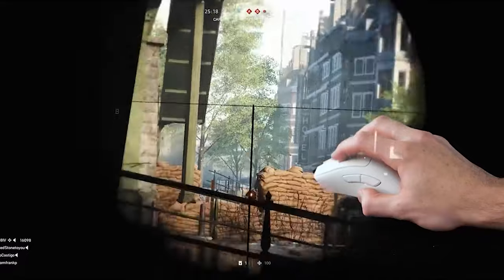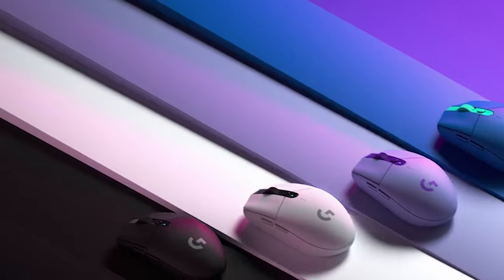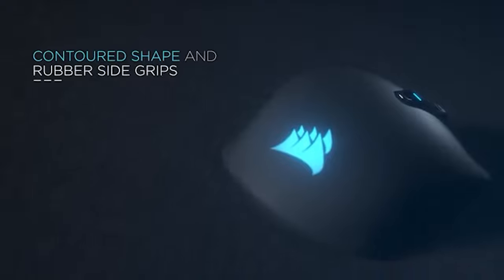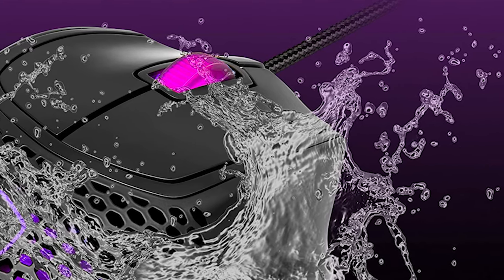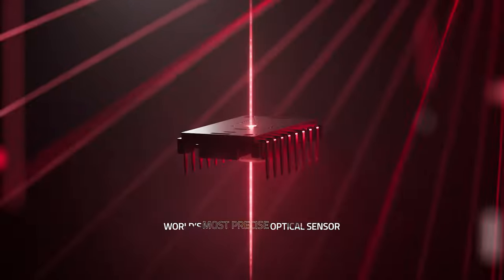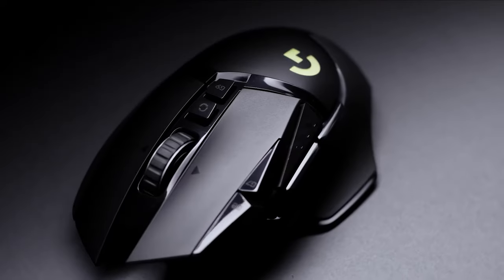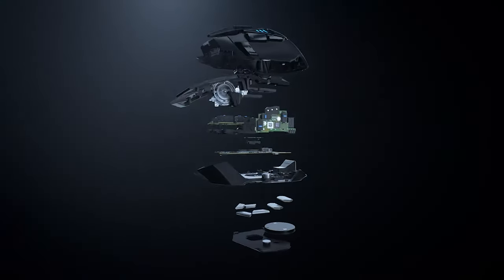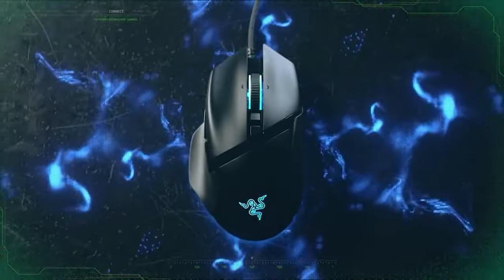Best Gaming Mouse 2023 - (Stand Out from the Crowd)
➡ Links of the 6 Best Gaming Mouse we listed in this video.

1. Razer Basilisk V3 – Best Gaming Mouse

2. Logitech G502 Lightspeed - Best Gaming Mouse Overall

3. Razer DeathAdder V3 – Best Wireless Gaming Mouse

4. Cooler Master MM720 - Best Gaming Mouse for FPS

5. Corsair Harpoon RGB Wireless - Best Lightweight Gaming Mouse

6. Logitech G305 LIGHTSPEED - Best Budget Gaming Mouse

Looking for the best gaming mouse to stand out from the crowd in 2023? Look no further! In this video, we've listed the top 6 gaming mice that will take your gaming experience to the next level. Whether you're a competitive gamer or a casual player, these gaming mice are sure to give you an edge over your opponents.

Starting off at number 1 is the Razer Basilisk V3, which boasts top-of-the-line performance and customizable features to suit your gameplay style. Next up is the Logitech G502 Lightspeed, our pick for the best gaming mouse overall, with a comfortable grip and unparalleled accuracy.

If you're looking for a wireless option, the Razer DeathAdder V3 is our top pick, with a long battery life and smooth tracking. The Cooler Master MM720 takes the top spot for the best gaming mouse for FPS games, with a lightweight design and responsive buttons.

And for those who prioritize a lightweight design, the Corsair Harpoon RGB Wireless is our top pick, with a comfortable grip and a customizable RGB lighting feature. Finally, we've also included the Logitech G305 LIGHTSPEED as our top pick for the best budget gaming mouse, with a responsive sensor and a long battery life.

So whether you're a professional gamer or just starting out, we've got you covered with the best gaming mice on the market in 2023.